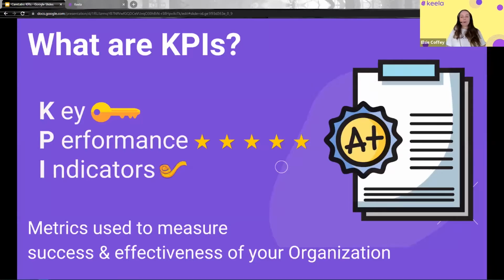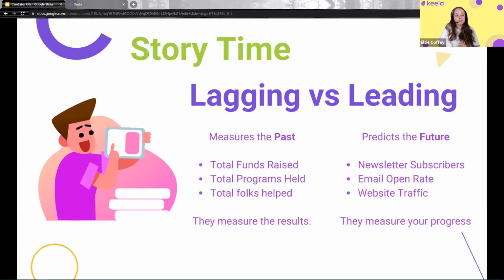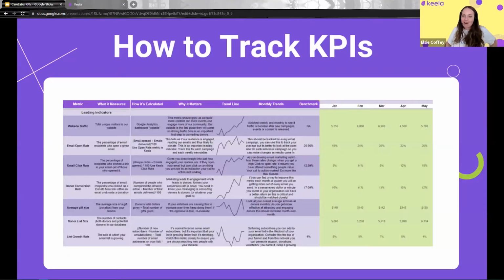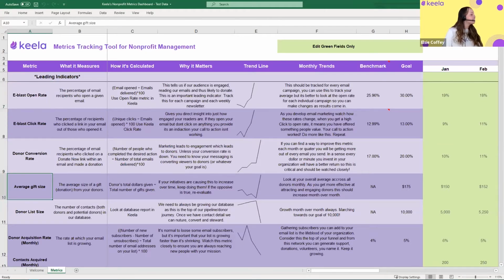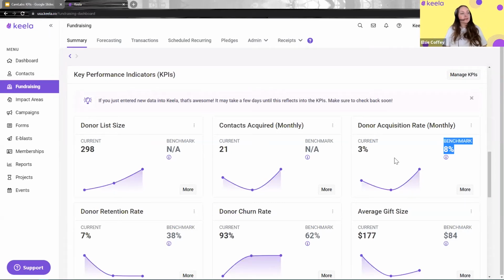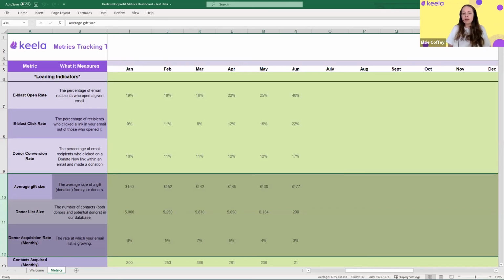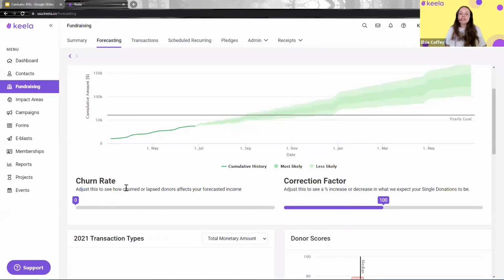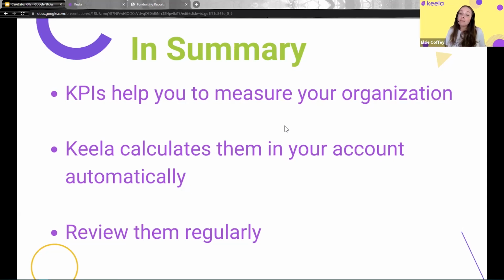Managing Success with Keela's KPIs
Learn about the wonderful world of Key Performance Indicators (KPIs) and how Keela can help you keep track of them with ease.